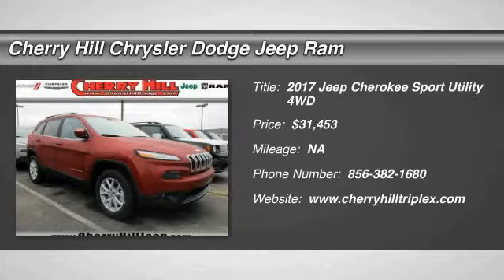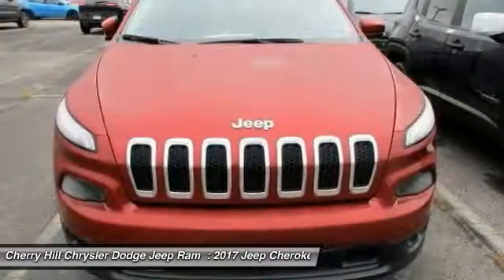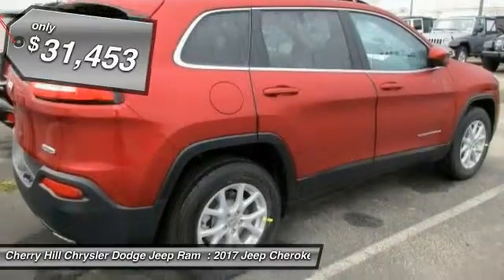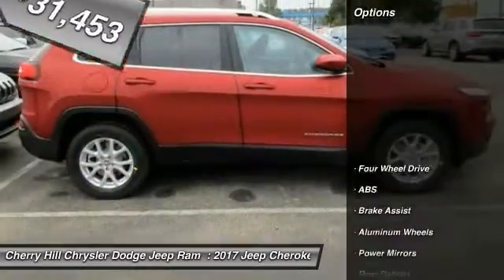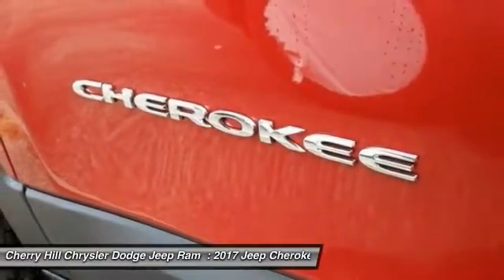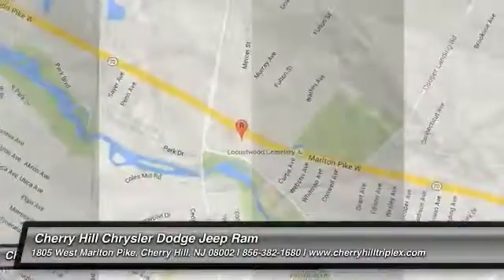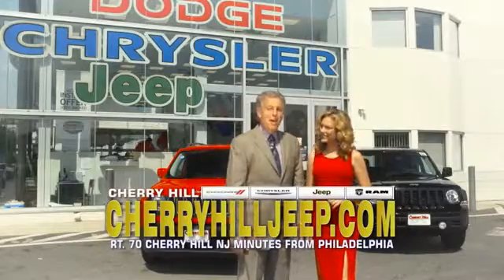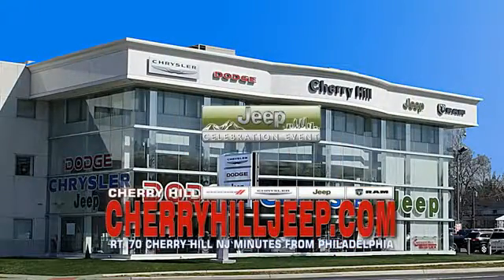2017 Jeep Cherokee Cherry Hill NJ 564372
2017 Jeep Cherokee Latitude

BACK-UP CAMERA, 4X4, BLUETOOTH, MP3 Player, KEYLESS ENTRY, 28 MPG Highway, HID HEADLIGHTS, ALLOY WHEELS!. The famed Jeep Cherokee remains full of sophistication, styling and technology. The body of the Cherokee is cutting edge with an appearance that is aerodynamic. It features aggressively angled LED headlights, and a rear tailgate with stunning curves. Even the signature Jeep 7-slotted Grille is a modern refined look, but is still instantly recognizable. Standard on all models, is the impressive 2.4-Liter MultiAir2 Tigershark I4 engine with 184hp, and a 9-Speed Automatic Transmission. The Trailhawk model gives you the 9-Speed Transmission with Jeep Active Drive II, an Off-Road Suspension, and Hill Descent Control. Need extra power? No problem. All models, with the exception of the Sport, give you the option of a 3.2-Liter Pentastar V6, with 271 hp featuring Stop-Start technology to reduce emissions and improve efficiency. The Cherokee is available in both Front-Wheel and Four-Wheel Drive Models, with seven trims between them. The interior is stylish and high-end, but with an attitude. Hand-sculpted angles, incredible technology, and high quality materials scream comfort. Experience the feel of the bucket seats that are designed to make all your drives relaxing. Jeep also made sure that its high-tech features like the various Uconnect systems were not only powerful, but easy to use as well. Plus, check out the hidden storage under floorboard in the back cargo area, or in the secret bin within the available fold-flat front passenger seat. Jeep has considered your safety as well with 4-wheel Anti-Lock brakes, Traction Control, and Electronic Roll Mitigation on all models. Plus, Blind Spot and Cross Path Detection, Parallel and Perpendicular Park Assist and Forward Collision Warning with Crash Mitigation.